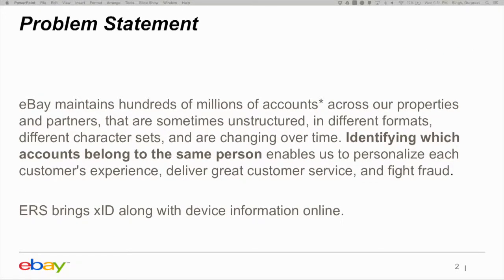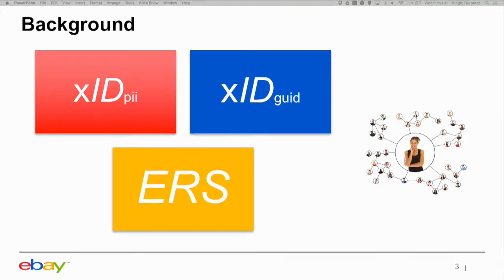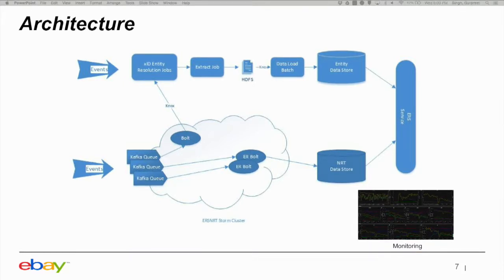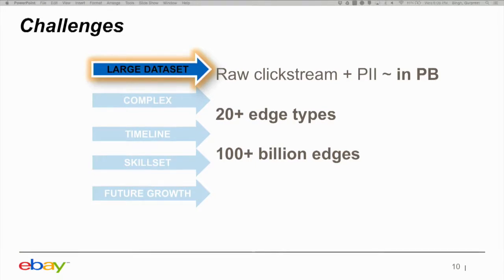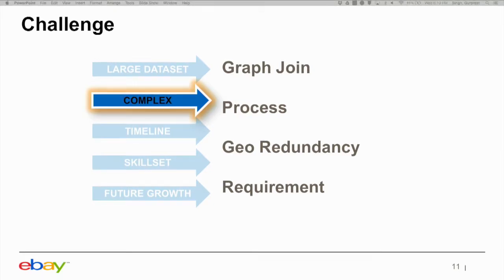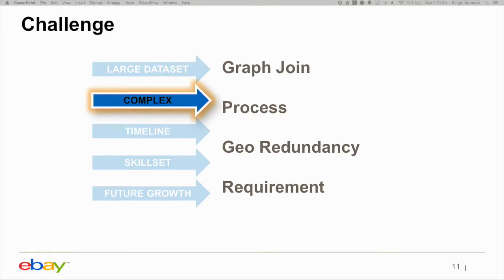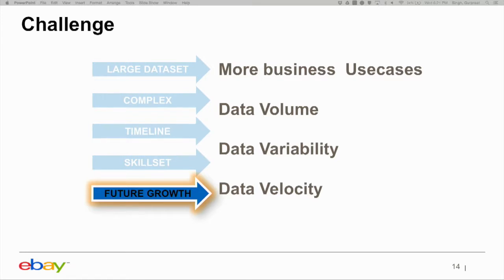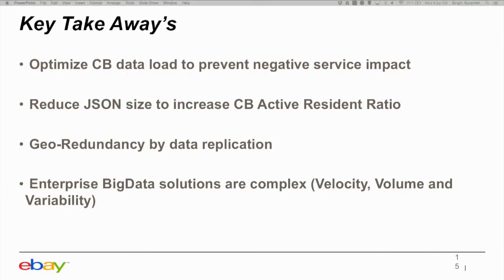Entity Resolution Service Bringing Petabytes of Data Online for Instant Access